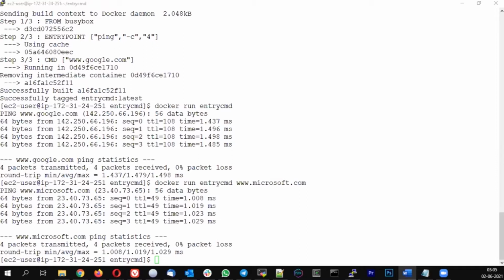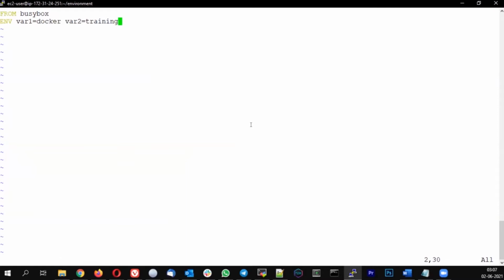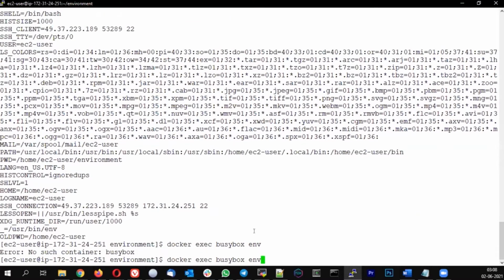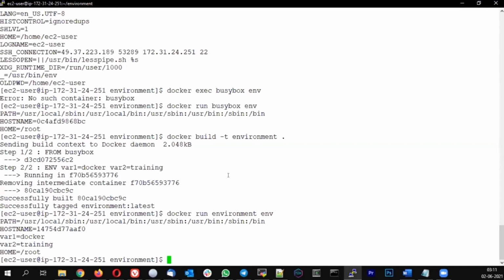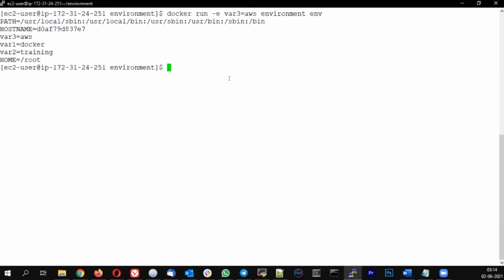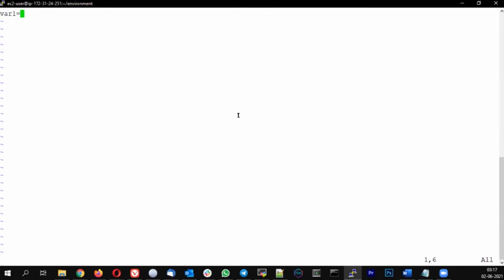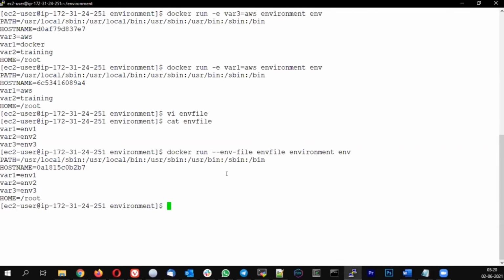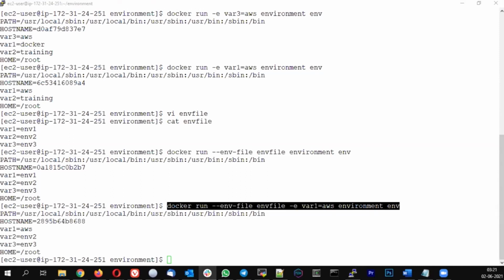Docker EVN Variables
There are multiple parts of Compose that deal with environment variables in one sense or another

V2-13.  Docker EVN Variables